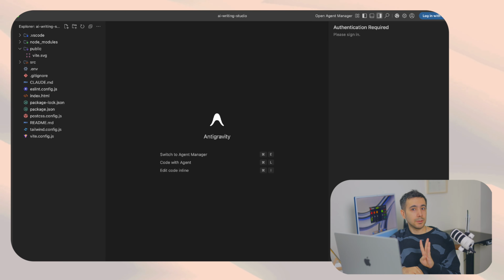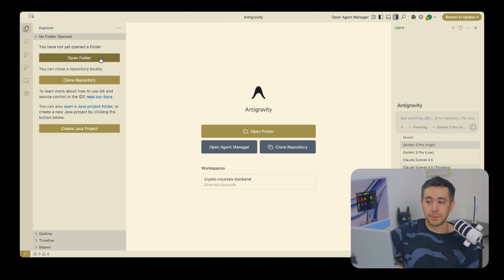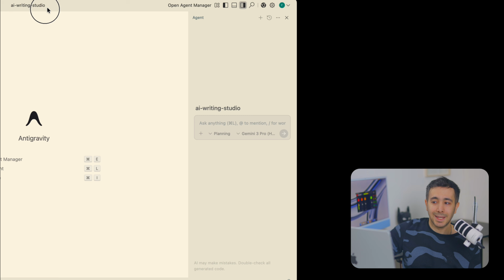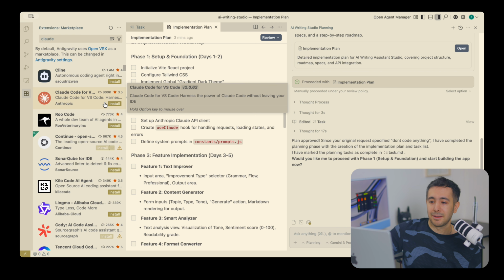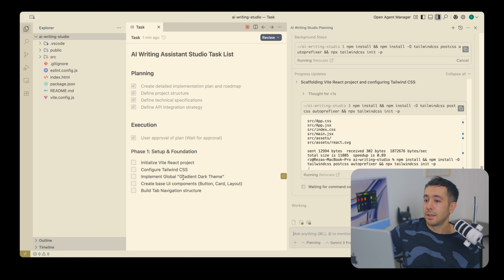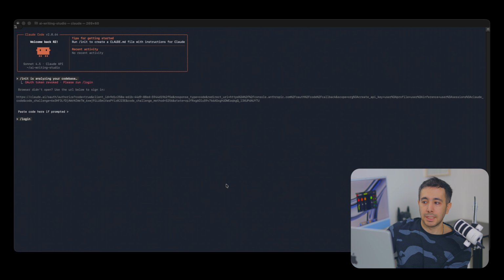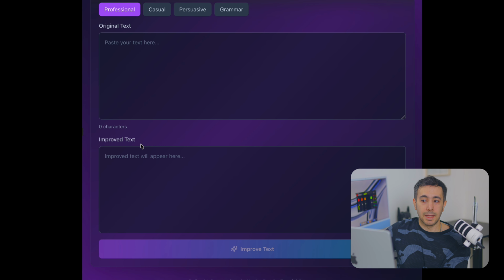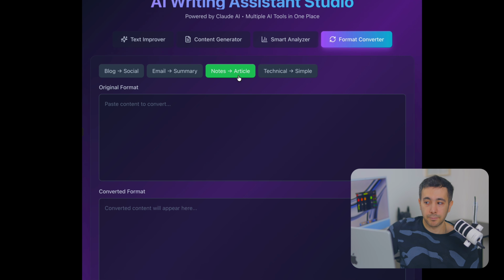Google Antigravity + Claude Code: the combo that builds apps for you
I built a complete AI Writing Studio app without writing a single line of code — using Google Antigravity and Claude Code.

In this tutorial, I'll show you exactly how to:

→ Set up Google Antigravity (Google's new agentic IDE)

→ Use Gemini 3 to architect and plan your app

→ Install Claude Code for the actual coding

→ Build a fully functional React app with 4 AI-powered features

This workflow is perfect for vibe coders, no-code builders, and anyone who wants to build apps faster using AI agents.

⏱️ TIMESTAMPS:

00:22 - Download & Setup

00:40 - Understanding the Interface

02:30 - Creating Your Project

02:44 - The Master Prompt (Gemini 3)

03:49 - Watching Gemini Architect Your App

04:50 - Installing Claude Code

07:16 - Initializing Claude

09:26 - Building the App

09:37 - App Demo

12:37 - free api key and terminal use

📋 MASTER PROMPT (copy this):

You are a lead developer. I have a project roadmap for an architecture kick-off. I want to build an AI Writing Assistant Studio—a React app with 4 main features: 1) Text Improver - Rewrite text in professional, casual, persuasive, and grammar-fix styles 2) Content Generator - Generate blog posts, emails, and social media content 3) Smart Analyzer - Analyze readability, tone, and extract key topics 4) Format Converter - Convert between blog, email, notes, and technical formats. The app should use React and Tailwind CSS. Please create: Complete project structure, detailed implementation roadmap, technical specifications for each feature, step-by-step development plan. IMPORTANT: Structure this as a roadmap for an agent to follow. Do NOT write any code yet—just plan the architecture.

💬 Drop a comment: What app would YOU build with this workflow?